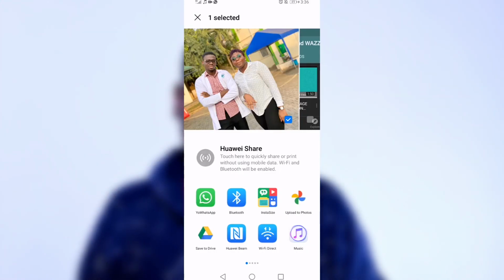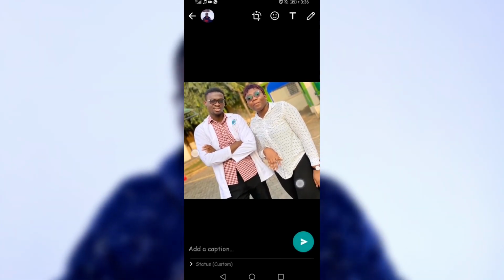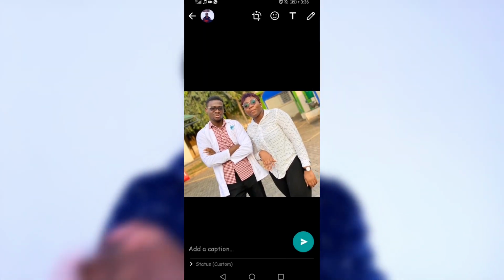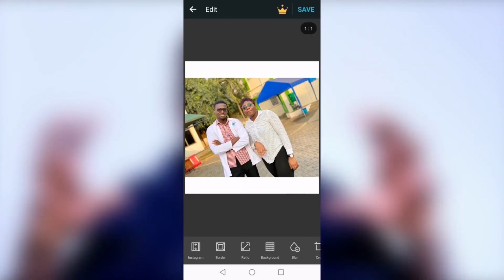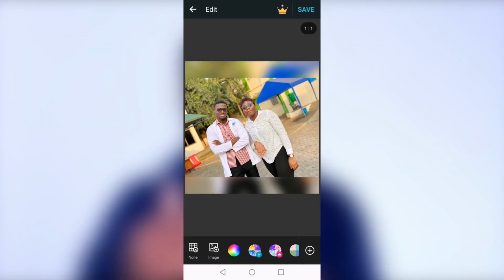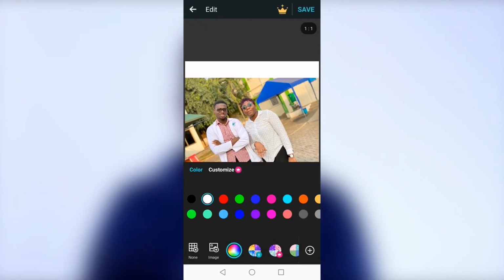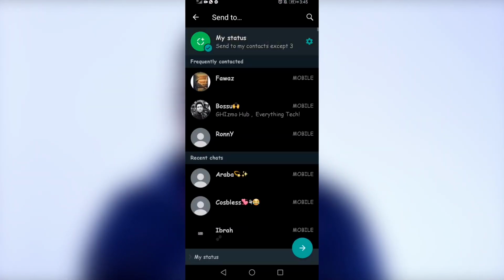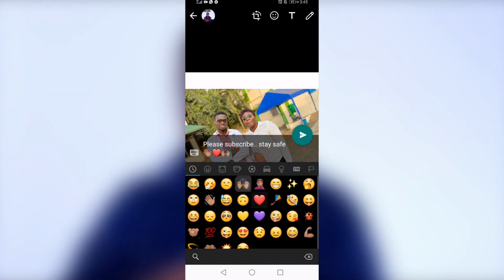How to upload images and videos to WhatsApp status without losing Quality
Here is a short tutorial on maintaining the image quality on your WhatsApp status..
It's a step by step procedure and very simple..

Please note that this is not 💯% effective but should do the job just fine ...

Tags(Ignore)
How to upload high quality pictures on WhatsApp status, high quality WhatsApp status, how to upload image to WhatsApp status without losing quality,